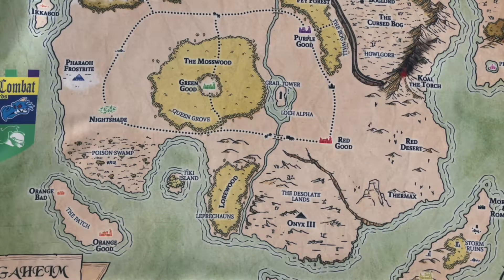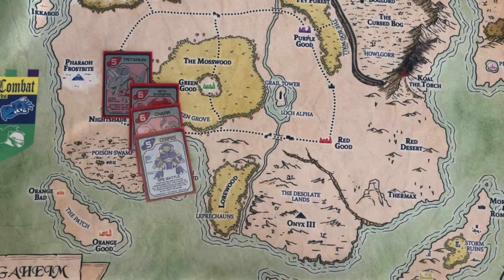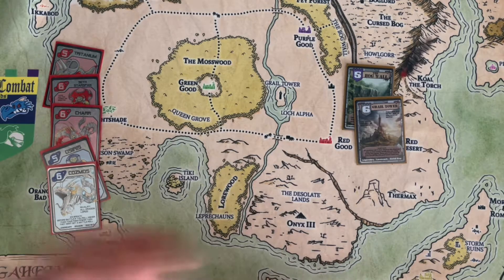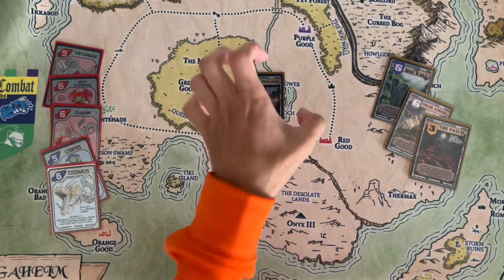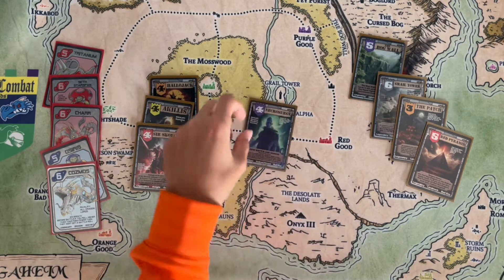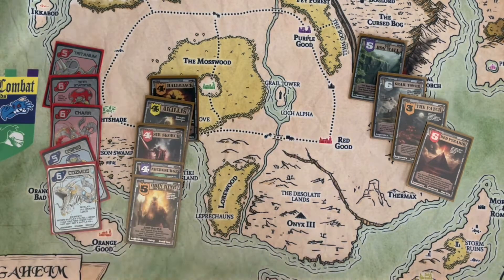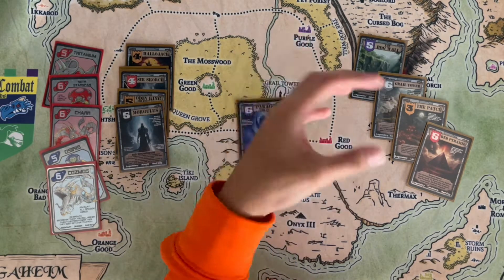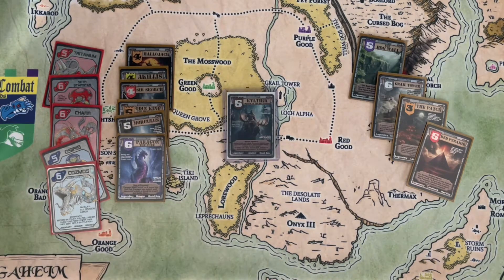Castle Combat Age VI Launch Set Overview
Do you want to learn how to play Castle Combat? Check out this playlist to get you started

Castle Combat Cards are also available at Victory Comics & Huzzah Hobbies

Victory Comics: 586 S Washington St, Falls Church, VA 22046

Huzzah Hobbies: 44927 George Washington Blvd, Ashburn, VA 20147

1. Add me on Discord: castlecombattv